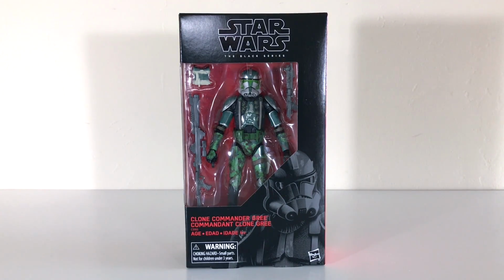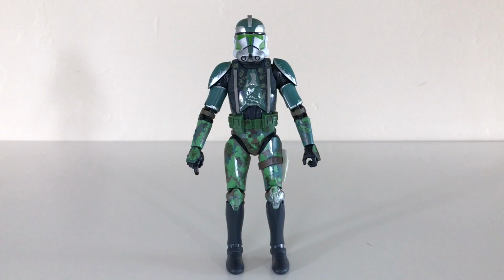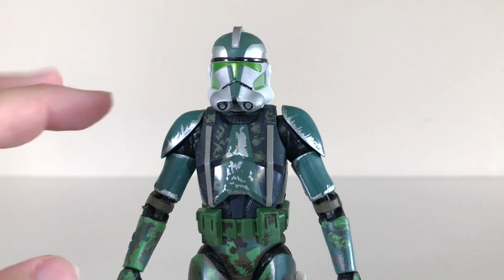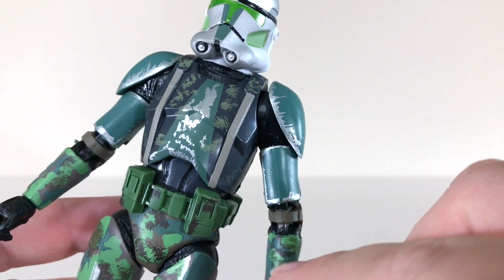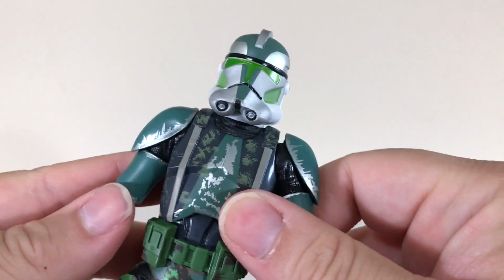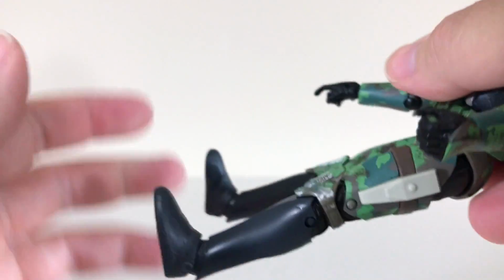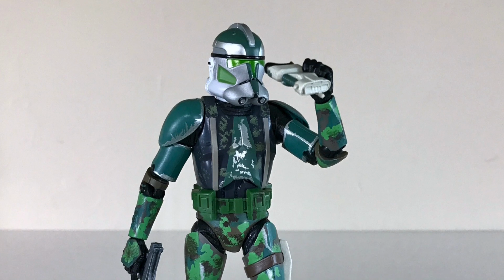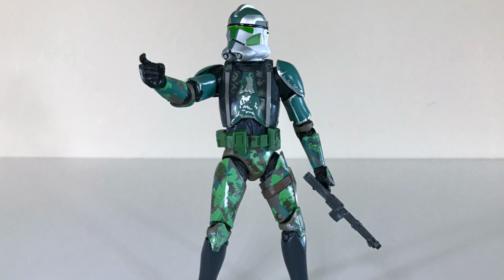STAR WARS The Black Series 6" COMMANDER GREE Review (Toys 'R' Us Exclusive)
In this Victoria's Cantina review, we take a look at Hasbro's Star Wars The Black Series 6-inch Clone Commander Gree Toys 'R' Us exclusive action figure!